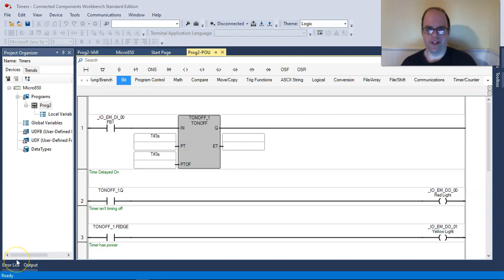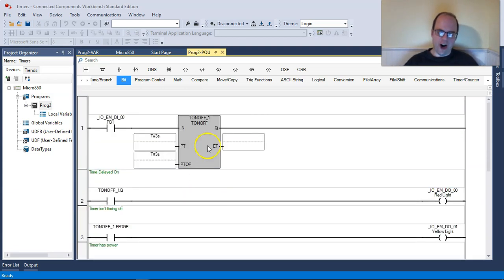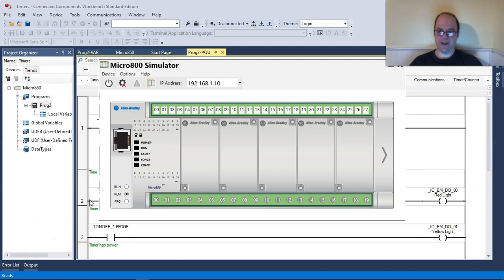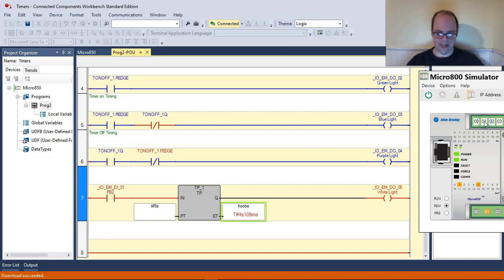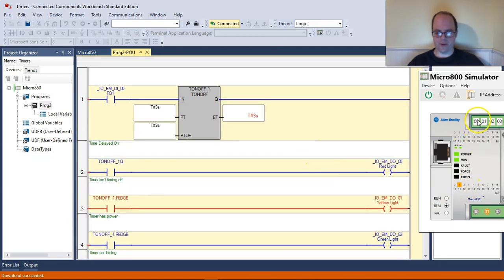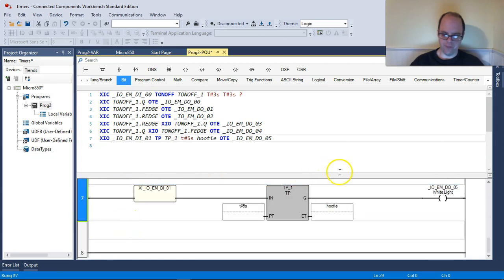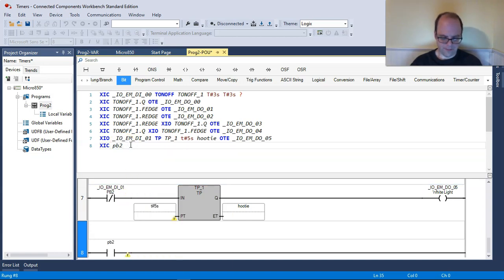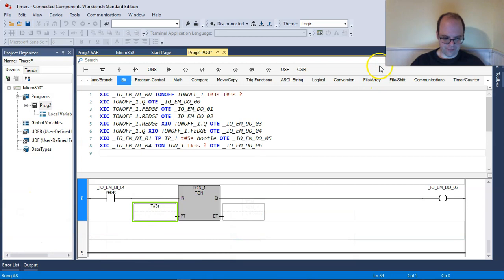TONOFF and TP Timers in CCW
This is a brief look at how TONOFF timers and TP timers work in CCW Mirco 800 programming.